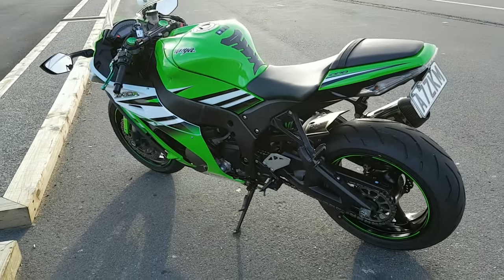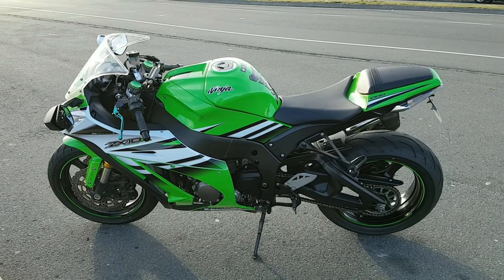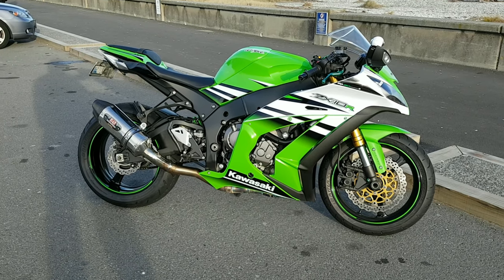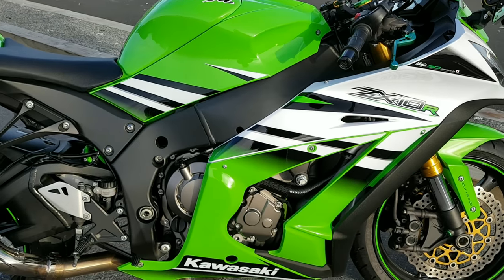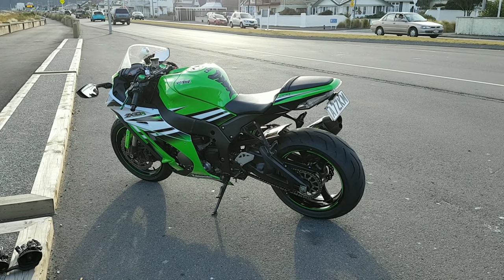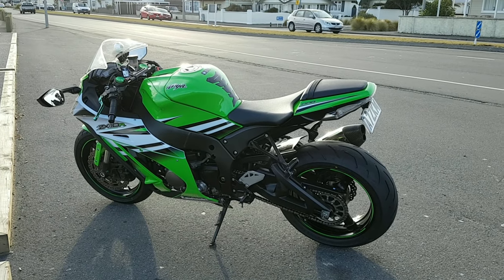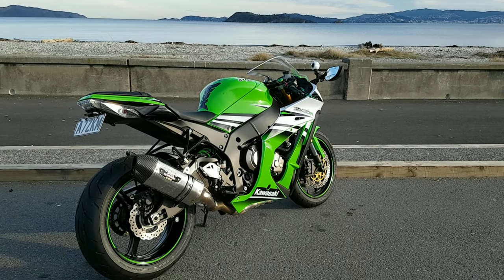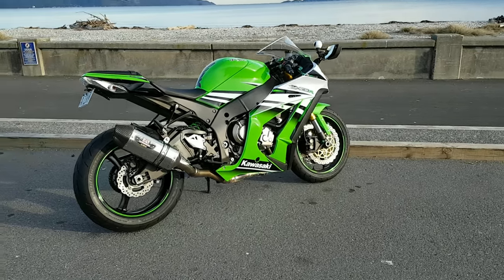Part 2 | Deliberations, Perhaps I should buy Kawasaki ZX10R | First Impression Scenic Walk-around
Back on track and blindsided by the amazing looks of this Kawasaki ZX10R, how does it compare to the Tuono 1100 Factory and the CBR1000RR - Originally  this bike was not in the mix for consideration as a replacement to the CBR1000RR. However and quite unexpectedly I have found quite the fondness/appreciation for this Anniversary Kawasaki ZX10R, which now brings me to beg the question - Could this be the one?

“Live life to the fullest, that doesn't mean be be friggin stupid” MCProcrastinator

“Negative equity is the destroyer of souls and freedom” MCProcrastinator

“Ïf you don't know what you don't know, you cant ask and if you can't ask you certainly won't get!” MCProcrastinator

“Why do we take some information as gospel, usually because our circle of trust, friends and family have done the same thing and never questioned it! Break that cycle now.” MCProcrastinator

“Buyers remorse is a demon in waiting!” (15+ years in the Motor Trade) MCProcrastinator

Personal
This Honda CBR1000RR is one bike amoungst many that I have owned over the years. I started late in life at the age of 29, here are some of the bikes that I owned other than the Honda CBR1000RR:

Previous Bikes
Suzuki TL1000R
Suzuki SV650s
Rider Stats:
6ft 1”
86kgs

Rider Comfort – Medical to note.
Re-current minor medical issues (Gives you a baseline if considering this bike)
Sciatica: re-current
Tennis Elbow:  re-current
General Back Pain: re-current
NOTE: The above does not give me much of an issue, the HONDA CBR1000RR position etc. is just sublime.

My Next bike considerations are:
Aprilia Tuono RR or Factory
or
Aprlia RSV4

History
This CBR was purchased and collected 24th Dec 2016 with around 16000 km's, serviced before collection and next due at 24,500. If you want a reliable bike, that looks fantastic this is it, unless of course your me and now want a Tuono!

Previous Bikes
Some worth a mention are:
Suzuki TL1000R
Suzuki SV650s